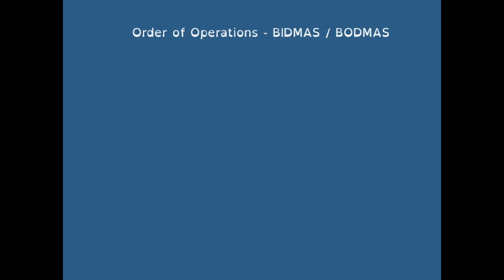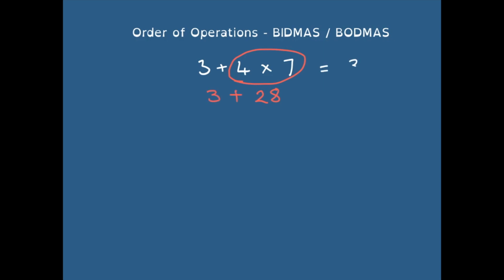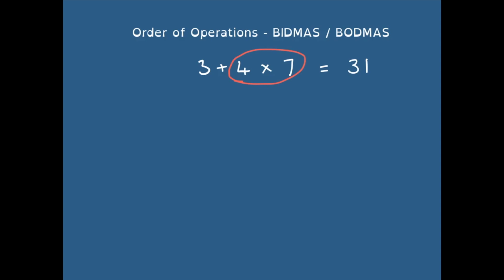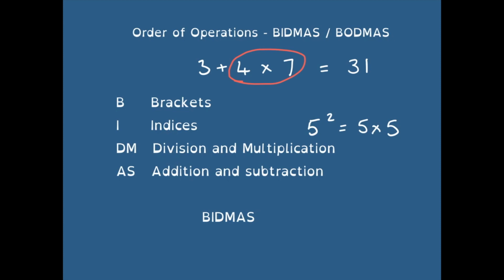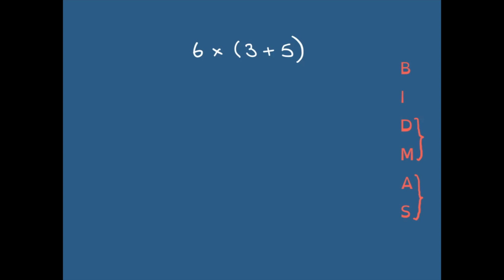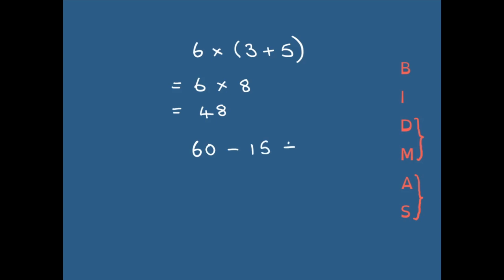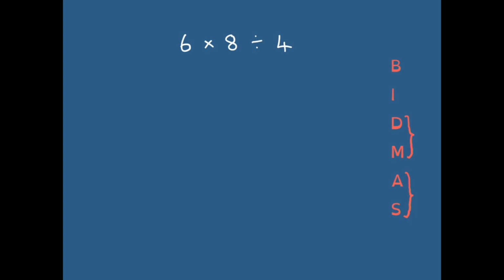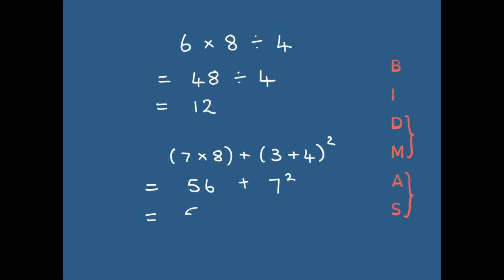BIDMAS / BODMAS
This explains the order of operations - BIDMAS or BODMAS